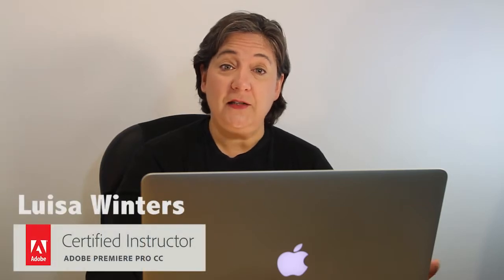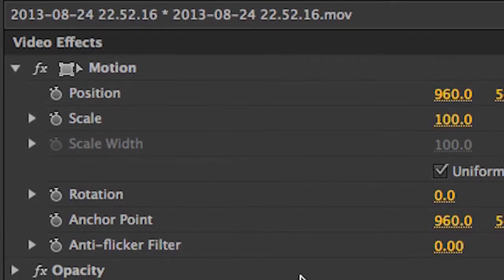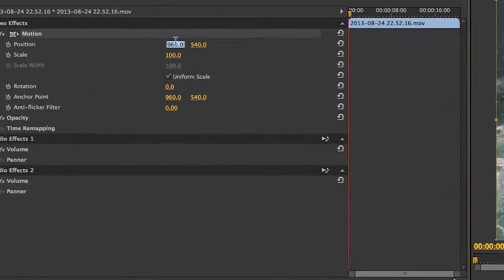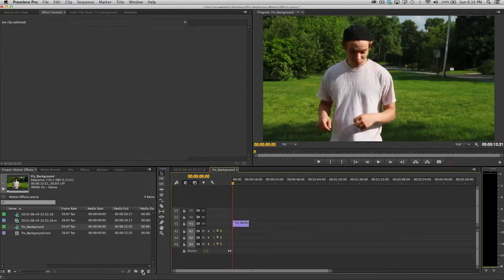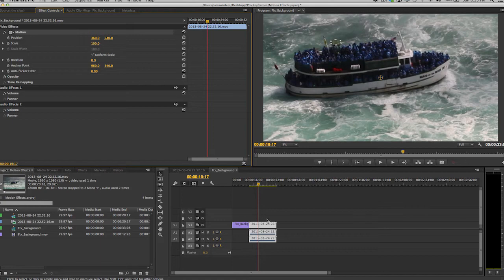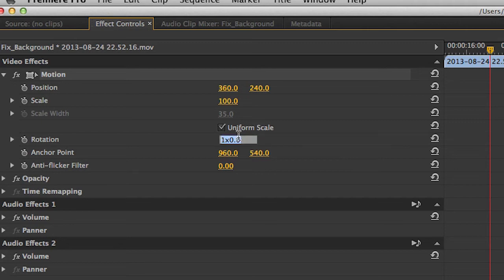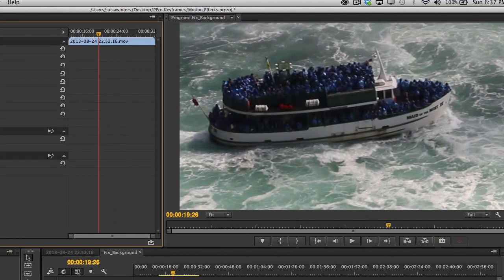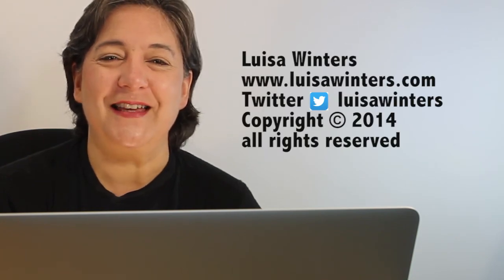Premiere Pro CC (2014) Motion Effects (I of IV) – Basic Changes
Motion Effects in Premiere Pro.  This is the First of four videos that cover this topic. In this video, I will cover the different parameters in Motion Effects.